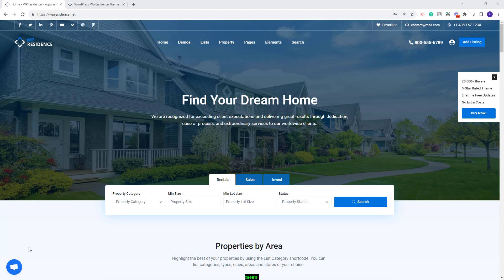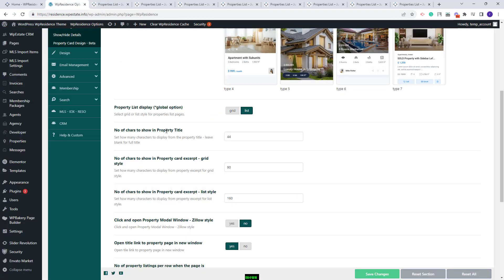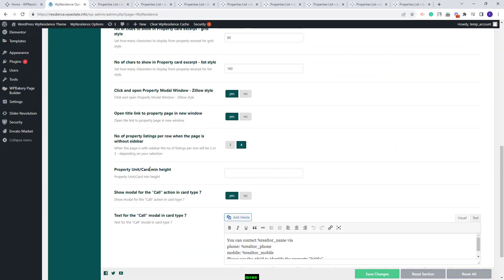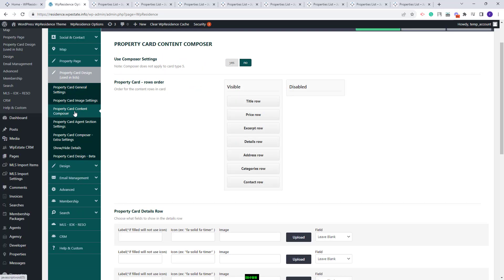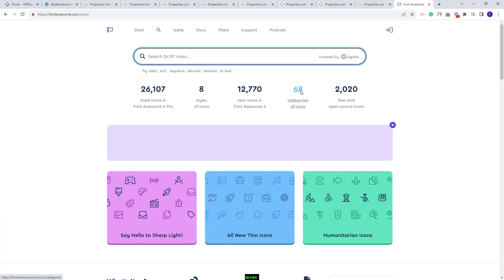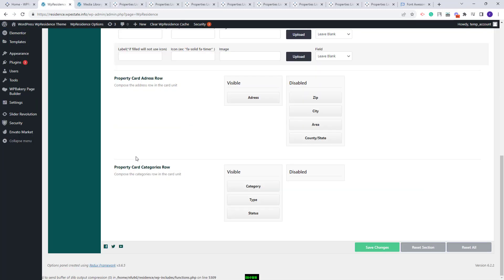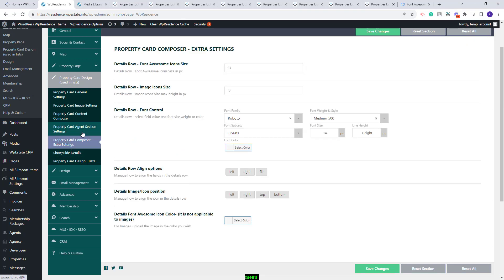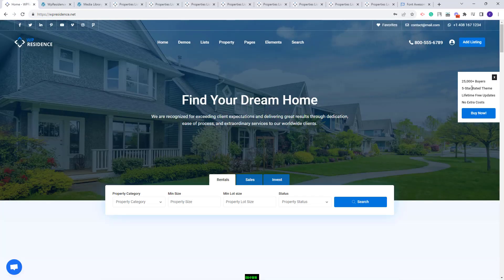How to manage the Property Card options in WP Residence theme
In this video, you will learn how to select the available property card types and how to customize the property cards in your site.

Timecodes:

0:00 Intro
0:31 Property Card General Settings
3:18 Property Card Image Settings
3:57 Property Card Content Composer
7:05 Property Card Agent Section Settings
7:51 Property Card Composer - Extra Settings
8:15 Show/Hide Details